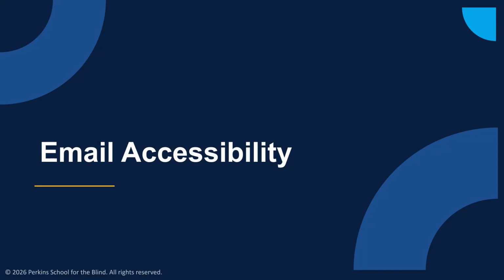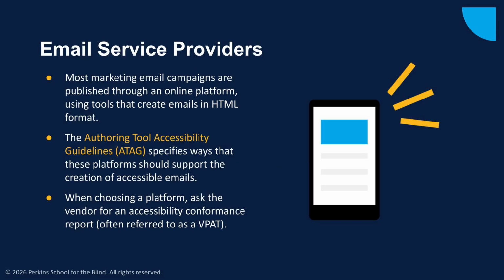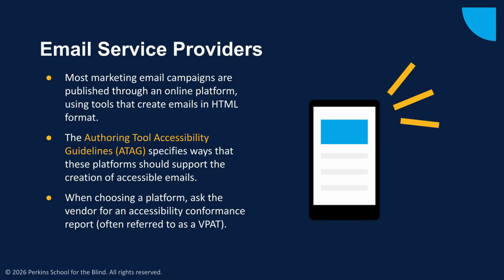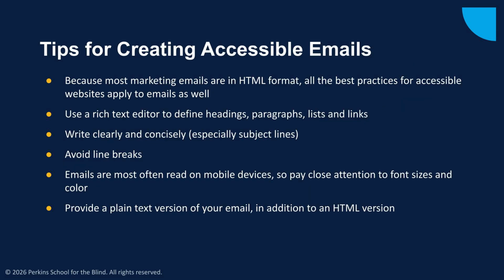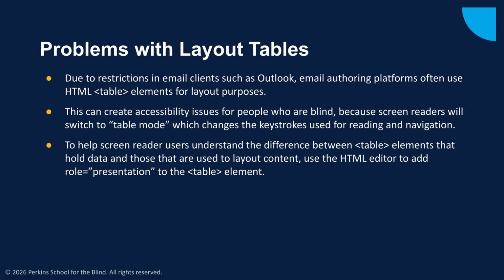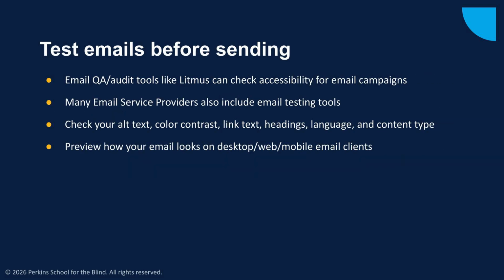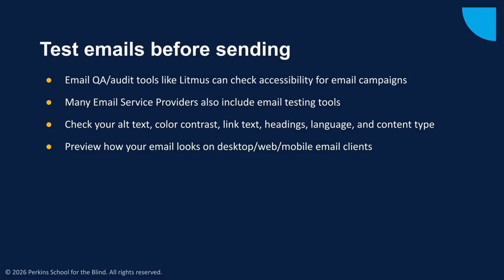Module 3 MARKETERS Email Accessibility